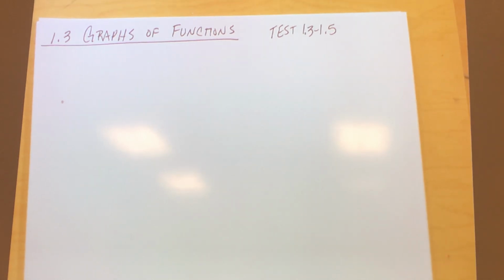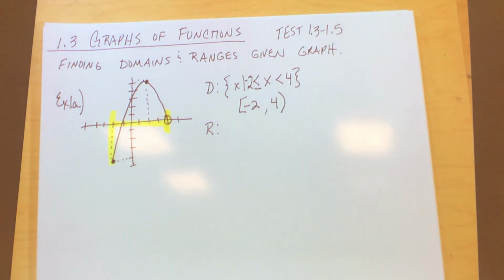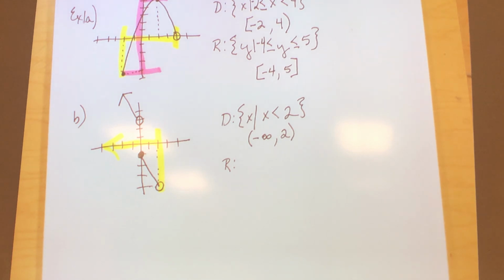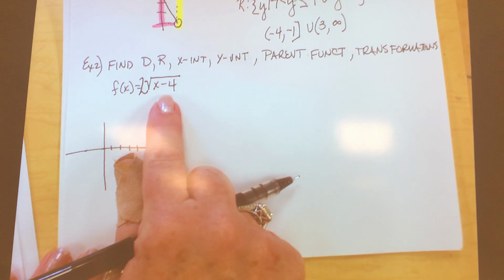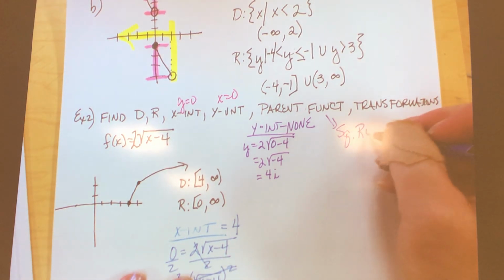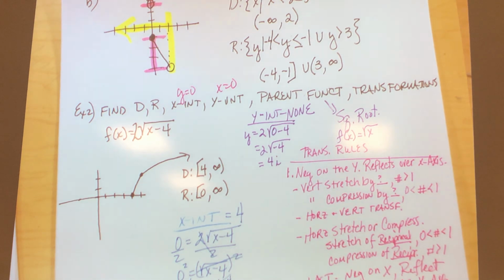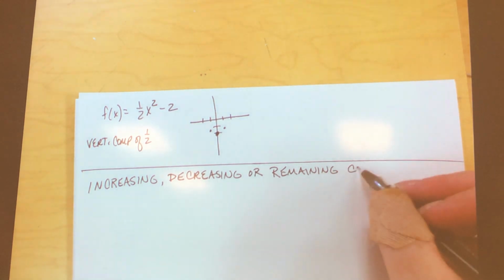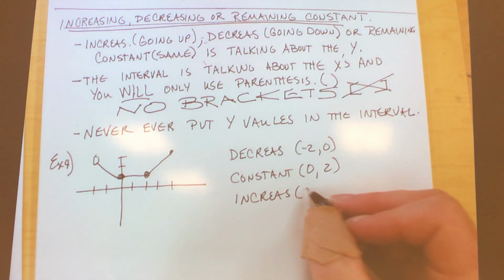February 12, 2020 PreCal 1.3 Graphs of Functions